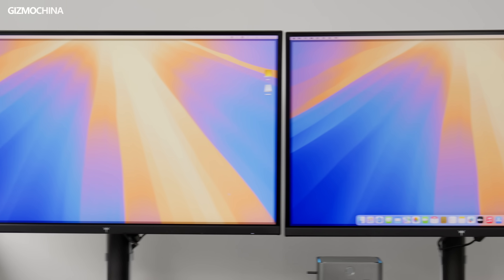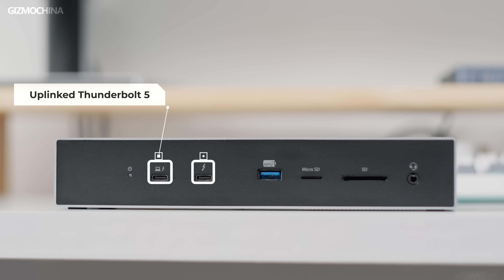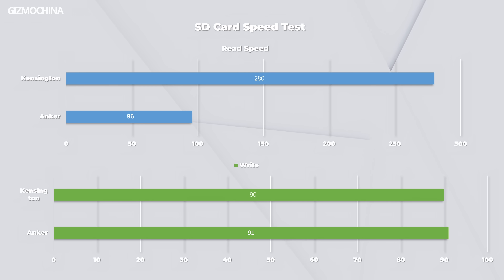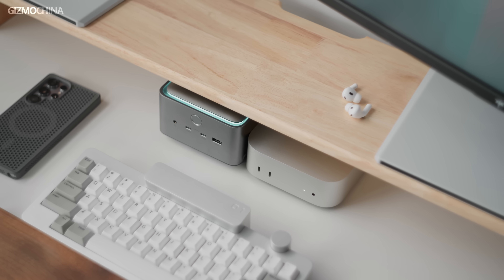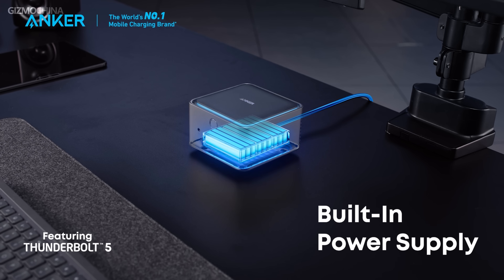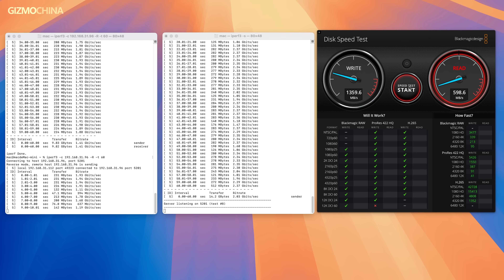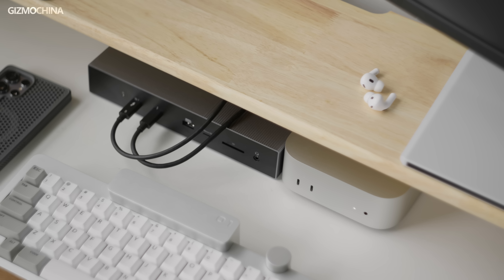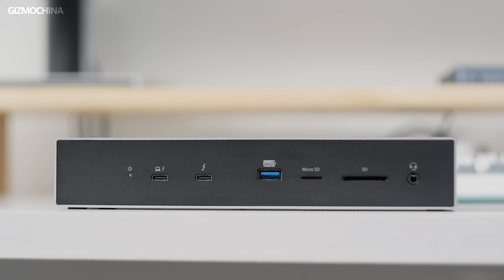The Best ThunderBolt 5 Docking Station: Anker Prime TB5 vs Kensington Thunderbolt 5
Personally, I would pick Anker's Prime TB5 docking - It's more complete in a redesigned model for Thunderbolt 5:
*Compact but with a built-in cooling Fan, better compatibility with more kinds of video-out ports (DP&HDMI), & more convincing panel layout.*

Buying from the links will help us a lot! Thanks for supports!

Video Chapter
00:00 Intro - ThunderBolt 5 Docking
00:29 Appearance & Design
01:16 Front Panel & Ports
01:53 Charging & Power
02:14 Card Slots & Experience
03:04 Back Panel & Ports
03:40 Display Connectivity &  Experience
05:33 Temperature & Cooling
06:39 USB Notes
08:43 Summary